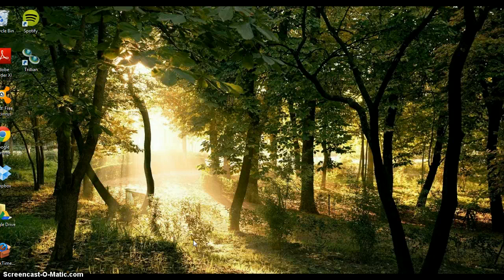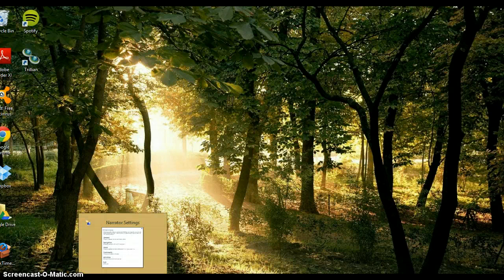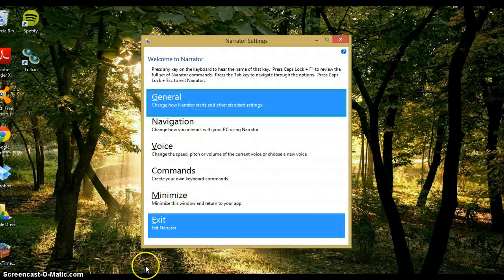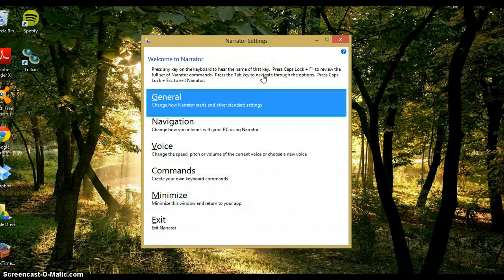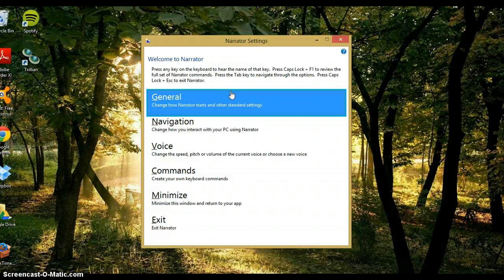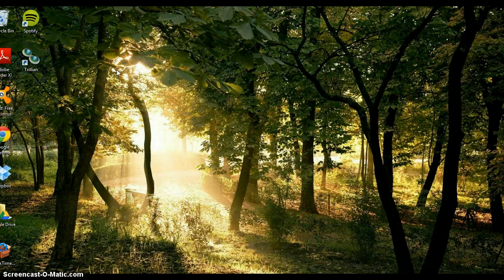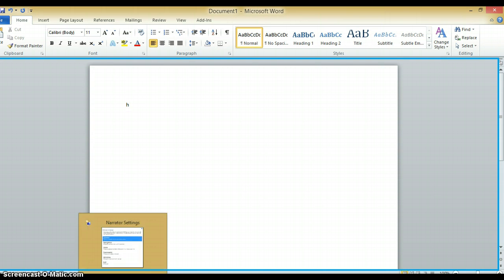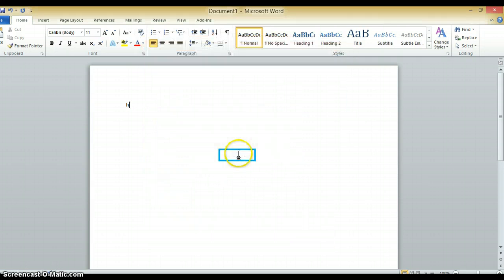Using Narrator in Windows 8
This video describes the basic use of narrator in Windows 8. It is difficult to hear the screen reader in the video because of the recording